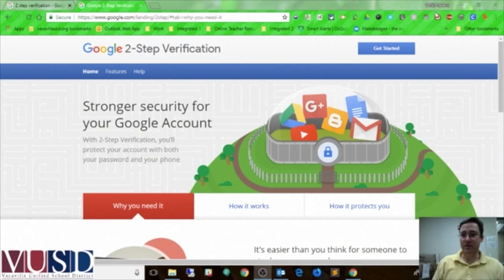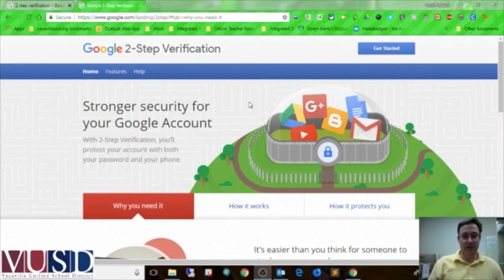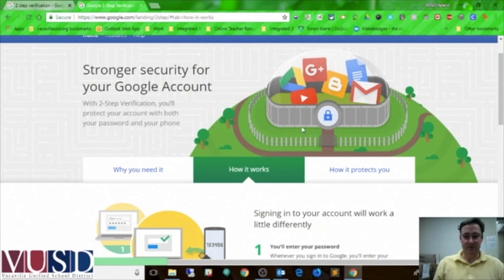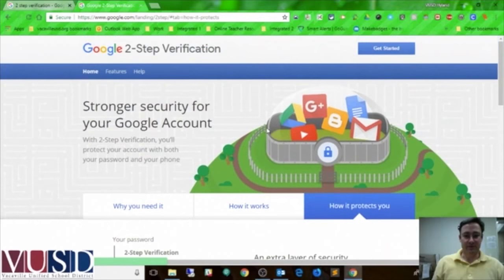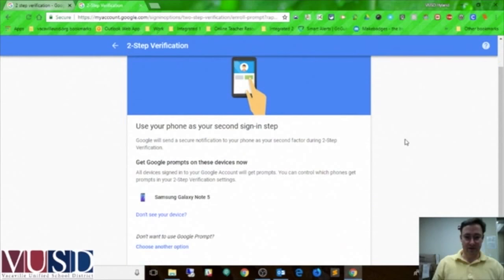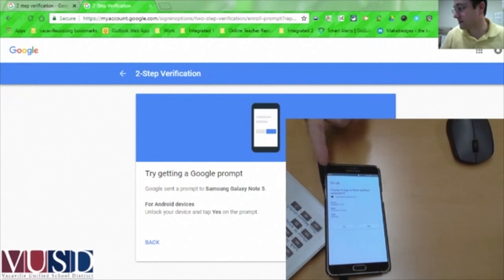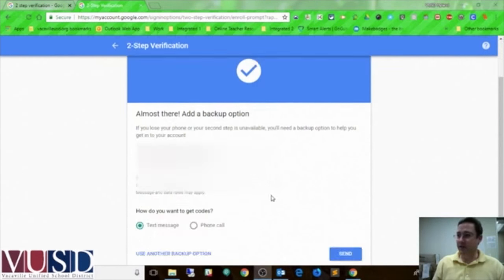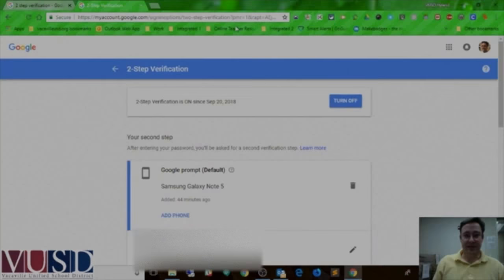89 Second Tech Tips Season 2 Ep. 4 - 2-Step Verification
Hey All! Welcome to another 89 Second Tech Tips!

Today I'm sharing a little about 2-step verification in google Chrome. This helps increase the security of your account and data.